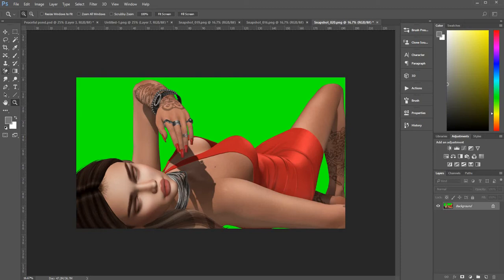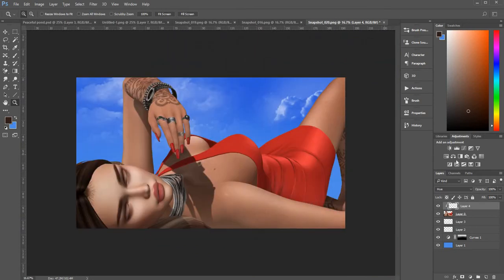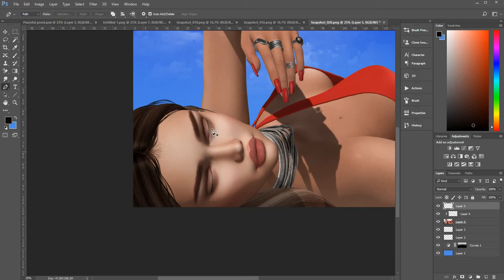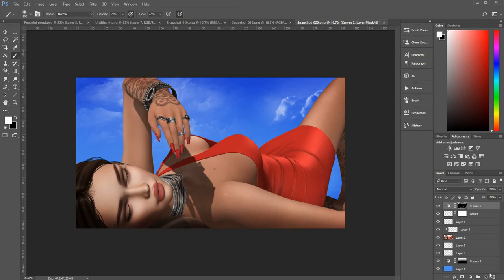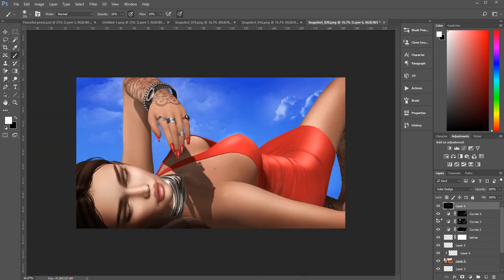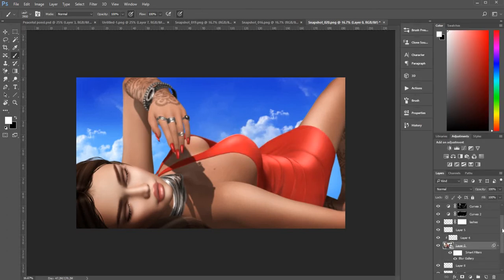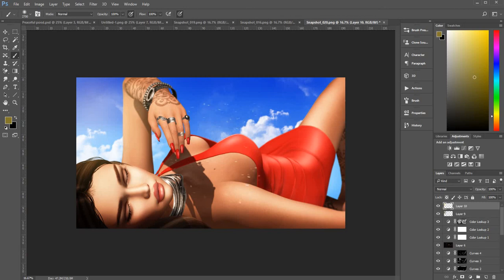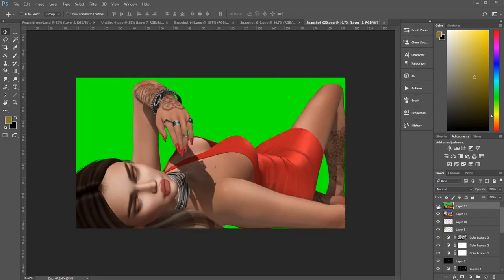Day Dreaming Tutorial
In this video I use photoshop cc and show how I edited this image